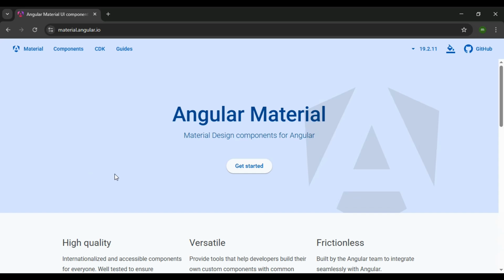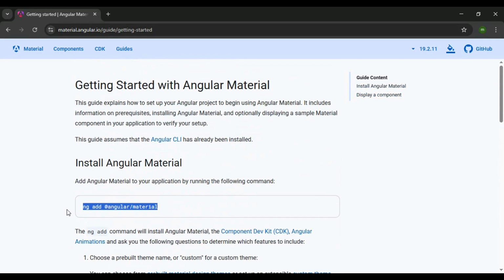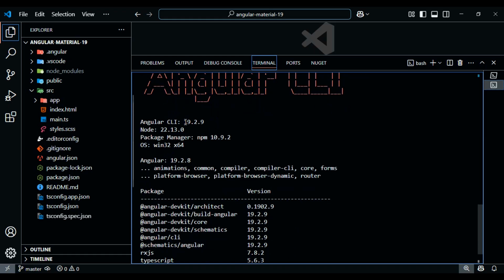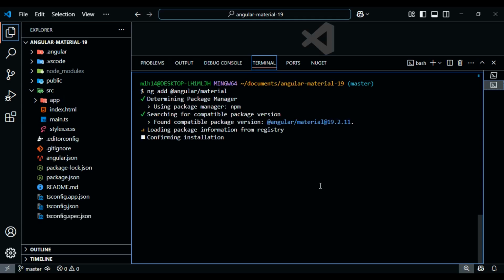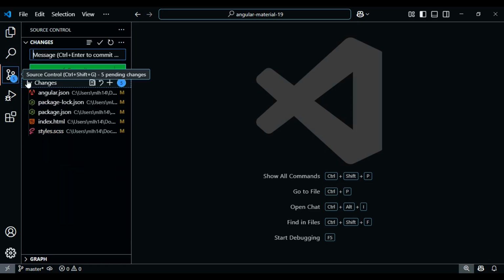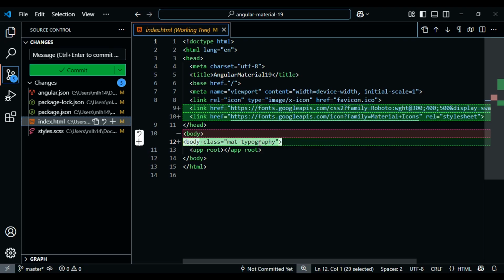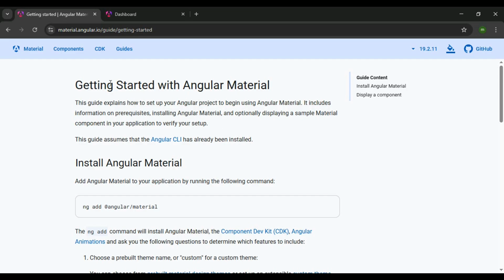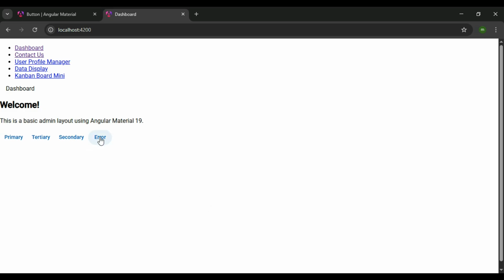Installing Angular Material via CLI